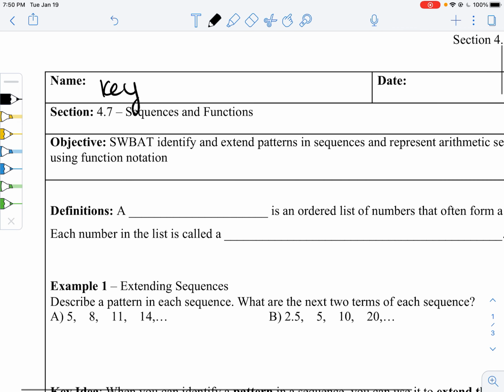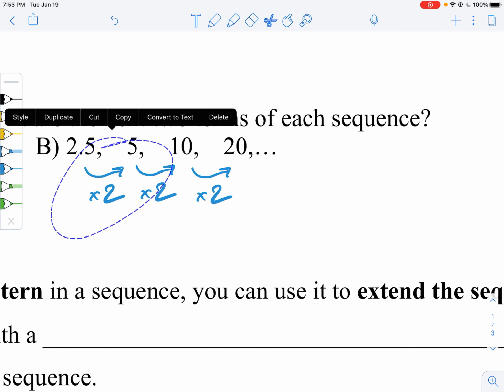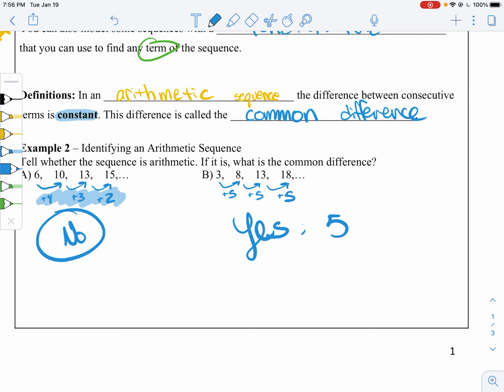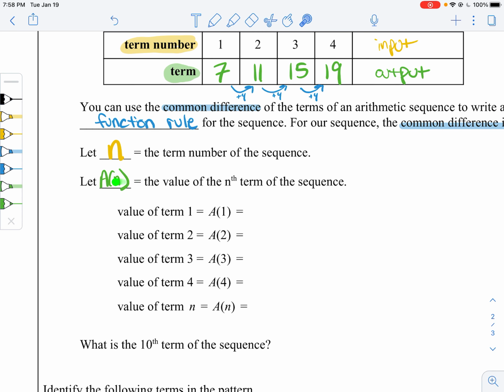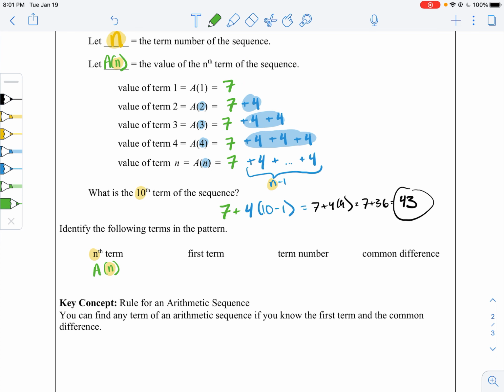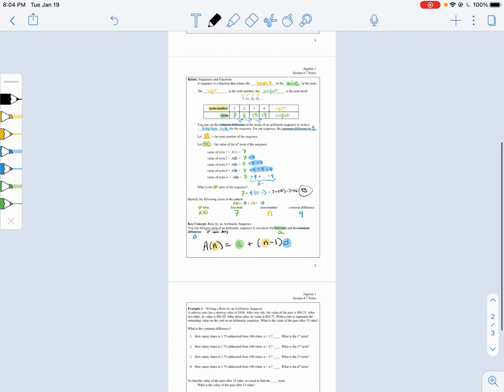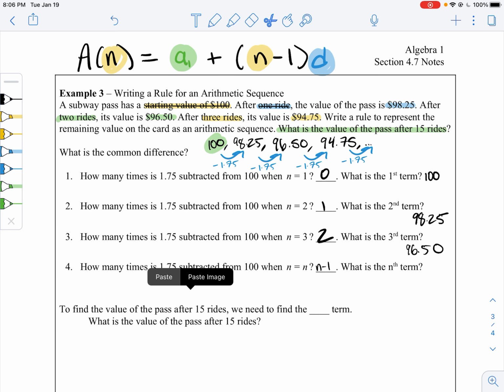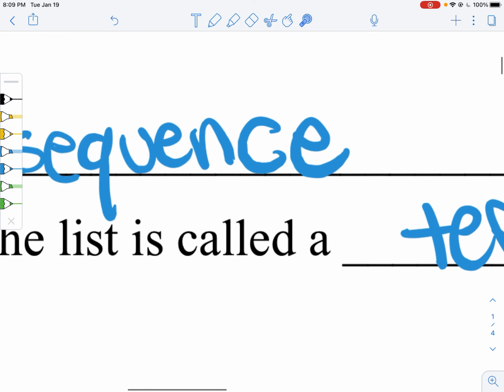Alg 1 - 4.7 - Sequences and Functions